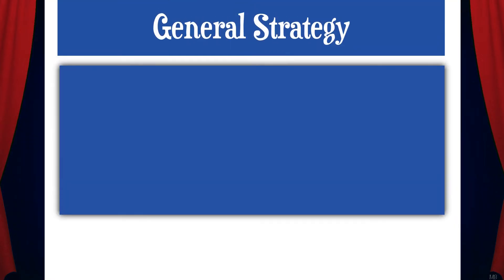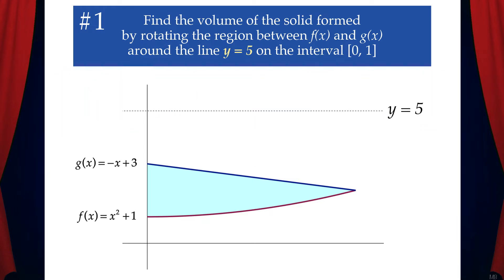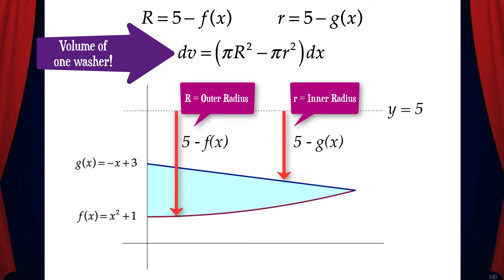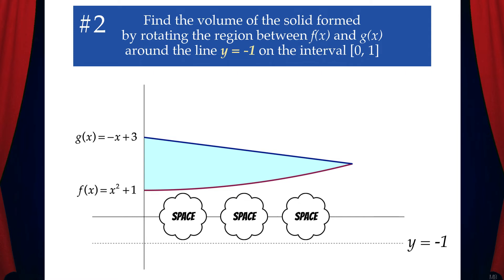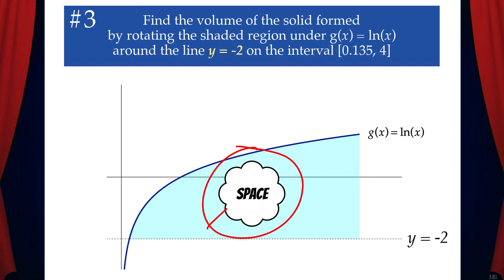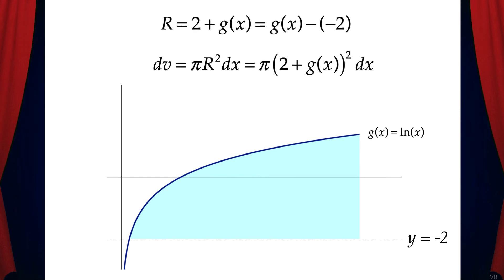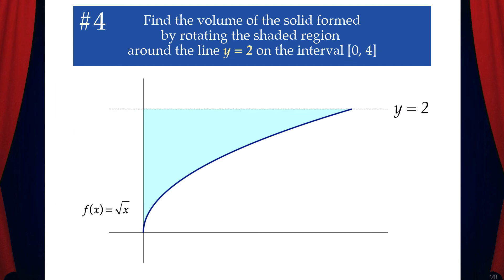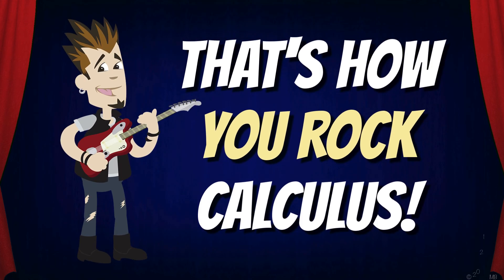Volumes of Revolution around Horizontal Lines! | This is how You Rock Calculus!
A calculus lesson about volumes of revolution around horizontal lines using disks and washers!